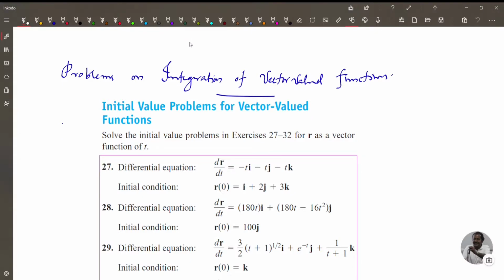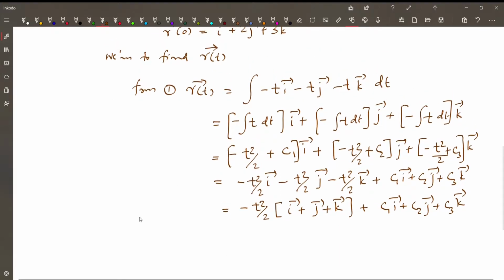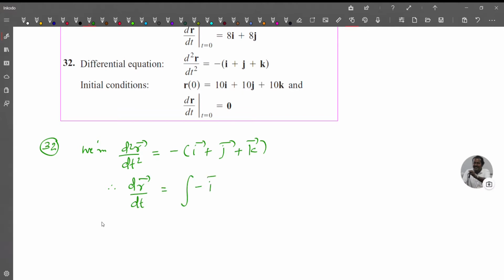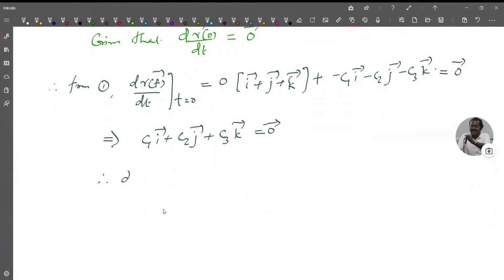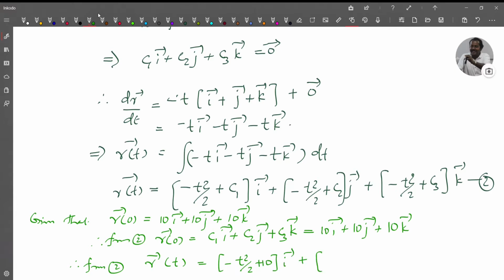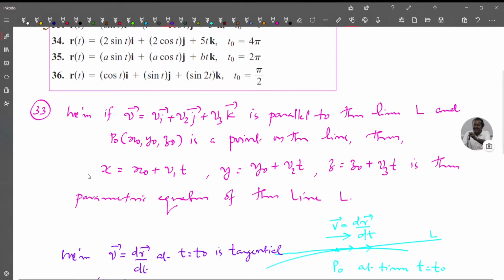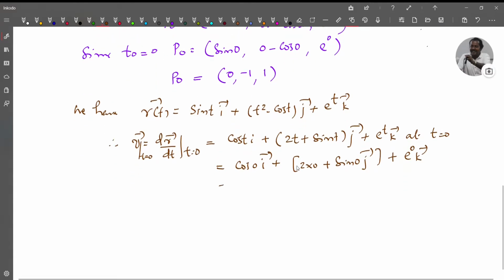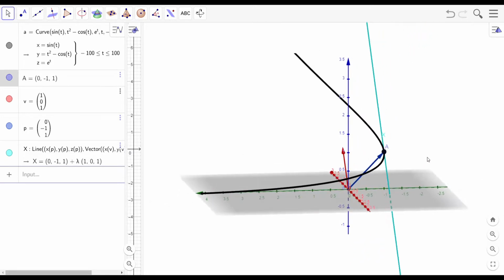CASS 15 5B08MAT VECTOR CALCULUS MODULE I VECTOR FUNCTIONS